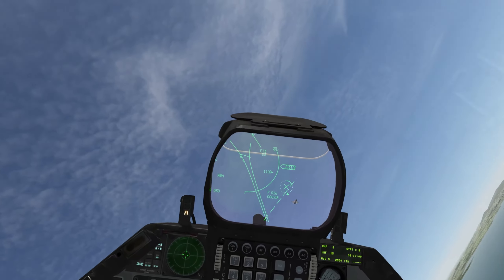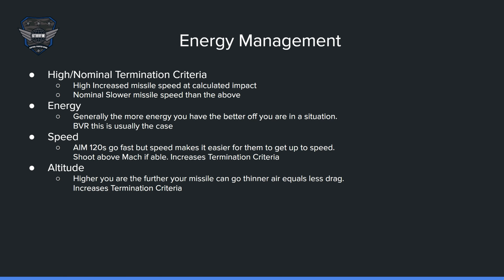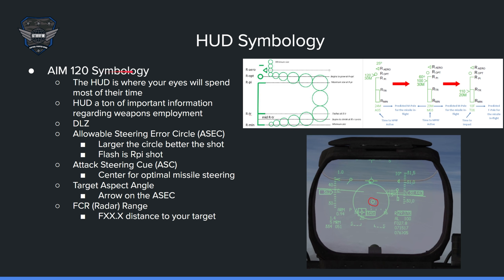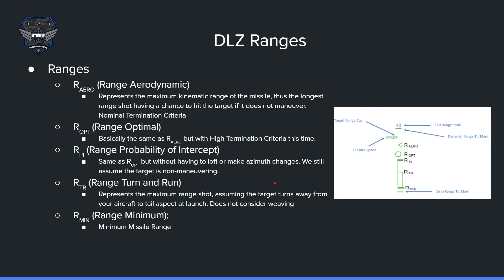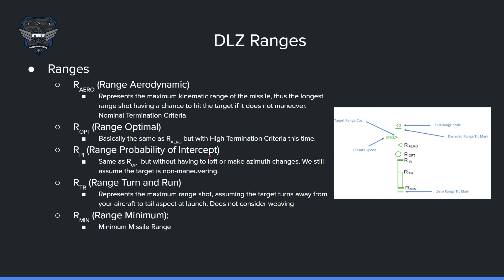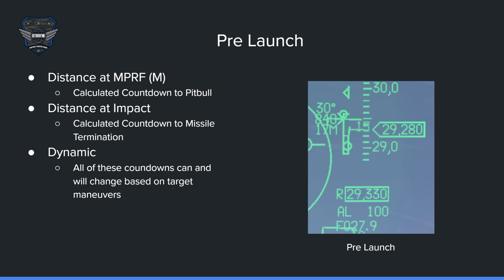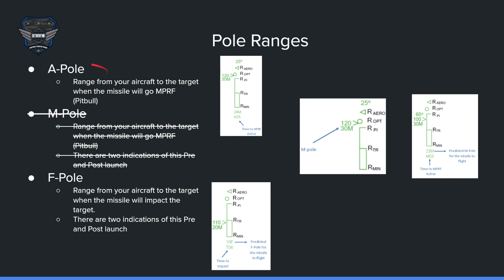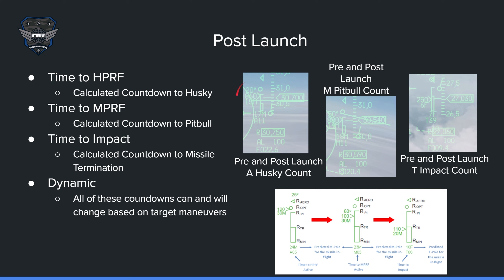DCS and Falcon BMS | LEARN BVR Tutorial Part 2 | F-16C DLZ Improve your AIM 120 Shots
Want to improve your AIM 120 shots and have a better understanding of what your HUD is trying to tell you?

Chapters
0:00 Intro Podcast
0:48 Why are you here
1:17 Energy Management
2:39 HUD Symbology
4:23 DLZ Ranges
6:30 Pre Launch
7:27 DMC
8:24 Pole Ranges
9:30 Post Launch